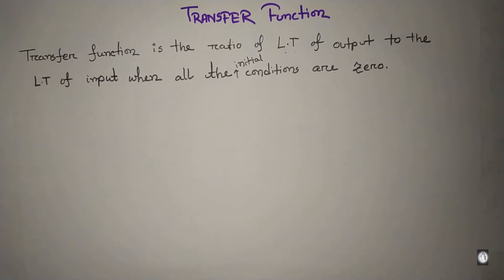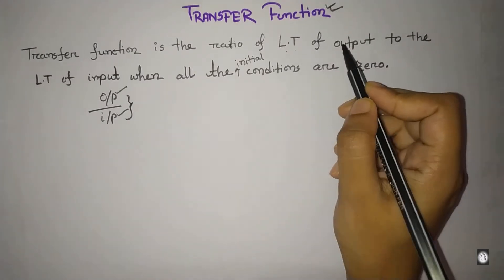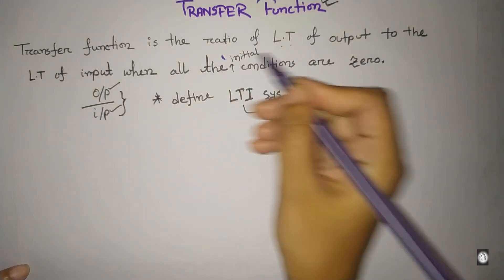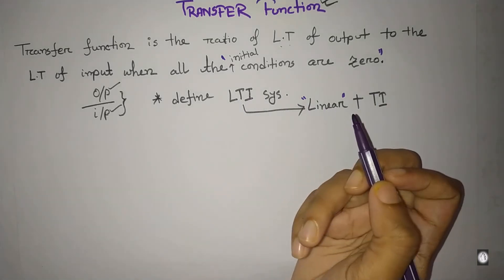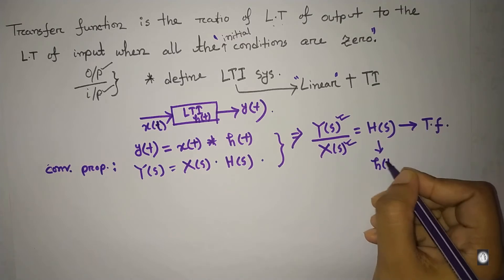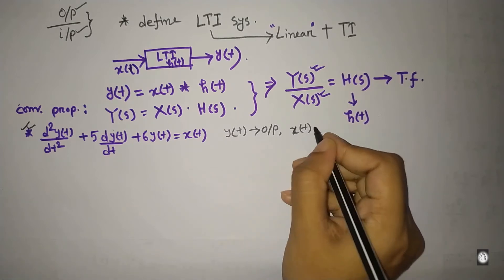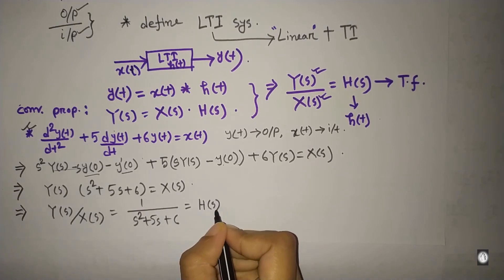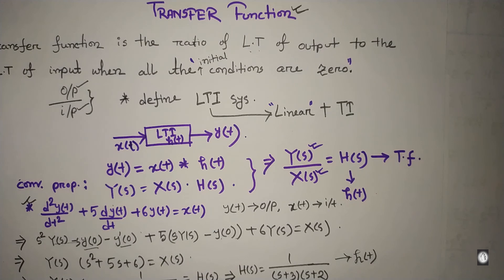Introduction to Transfer Function in Bangla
Transfer Function of a System.
Transfer function can be defined as the ratio of Laplace Transform of output to Laplace transform of input. Transfer functions  are determined to design and analyze systems.
This video includes the basic concept of Transfer Function in detail.